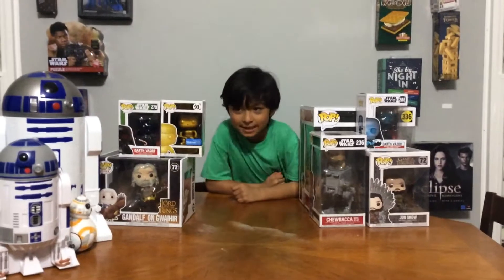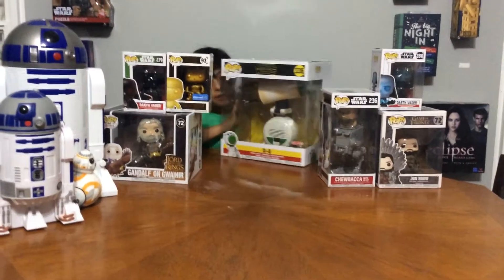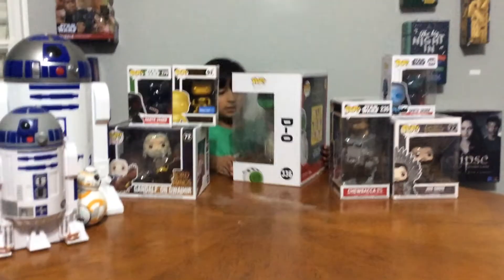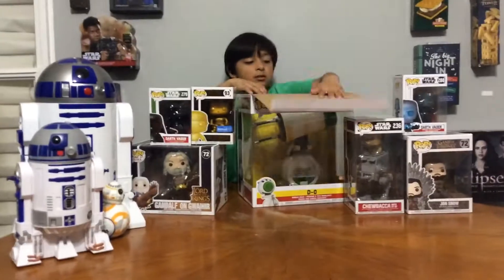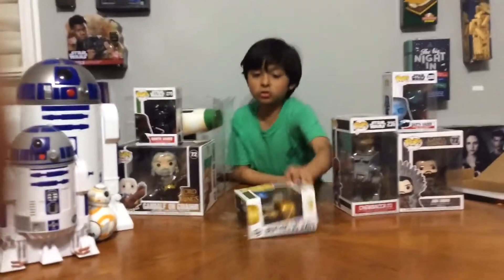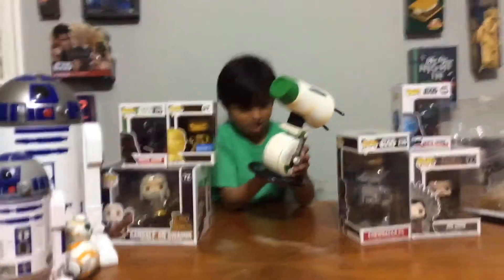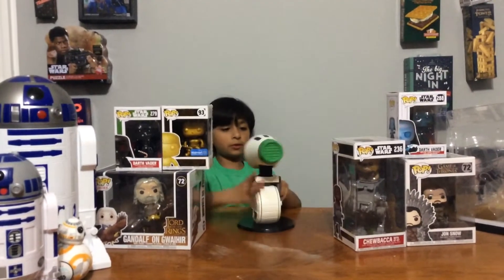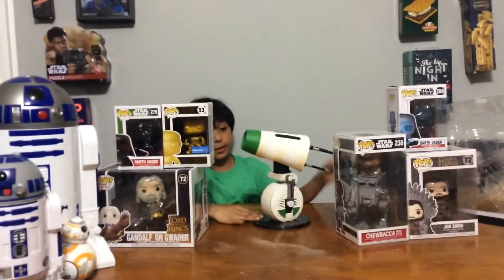Newest funko pop